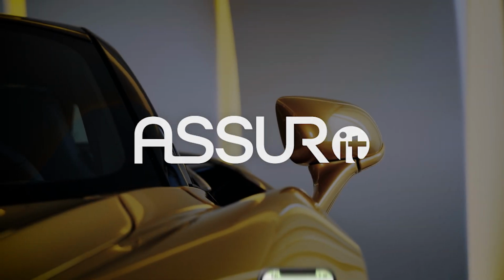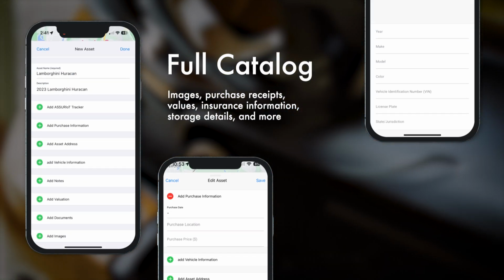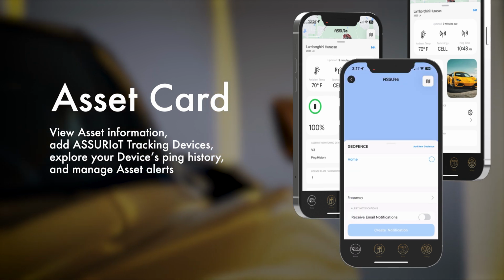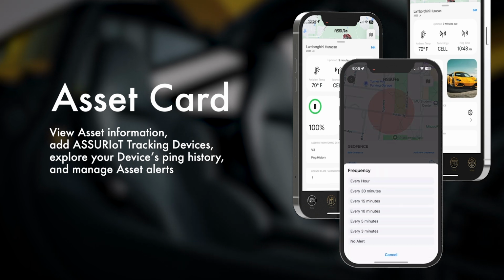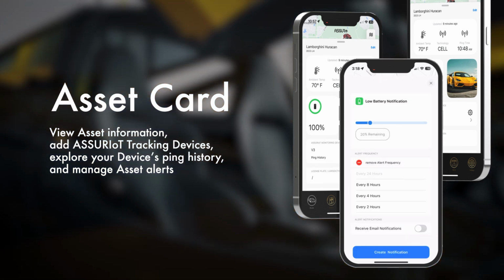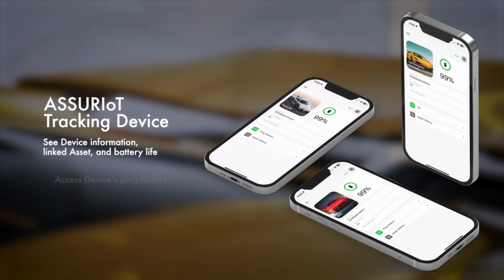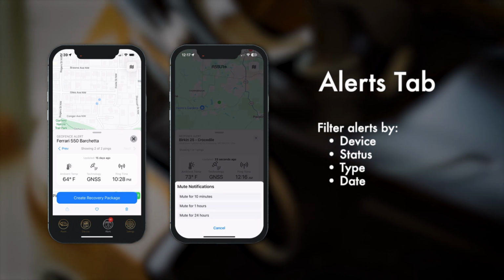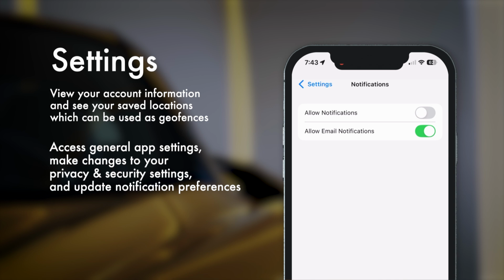ASSURIoT Software Walkthrough: Dashboard & Features Guide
New to ASSURIoT? This quick walkthrough video will introduce you to the platform’s core features and show you exactly how to navigate your dashboard. Learn how to track assets, view alerts, and manage devices with confidence.

In this video:
- Main dashboard overview
- How to access alerts and asset data
- Tips for navigation and customization